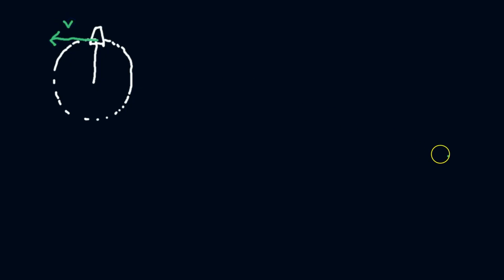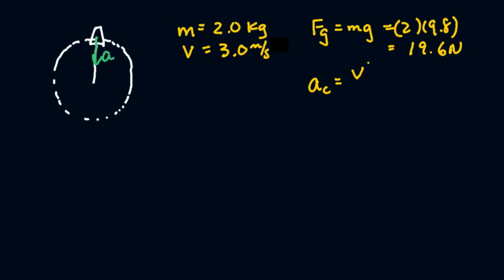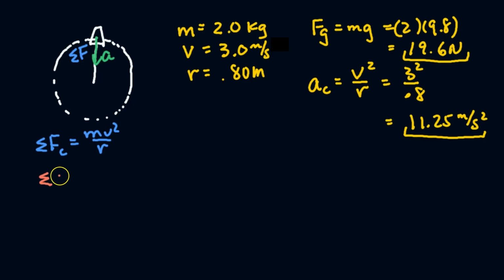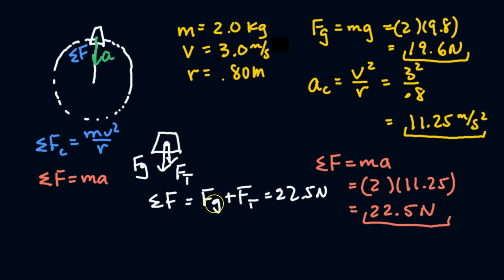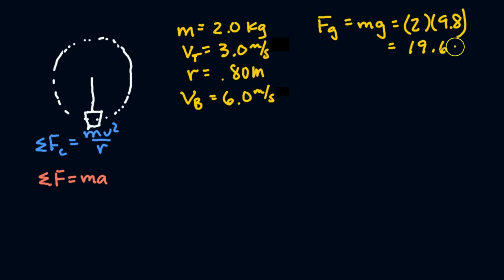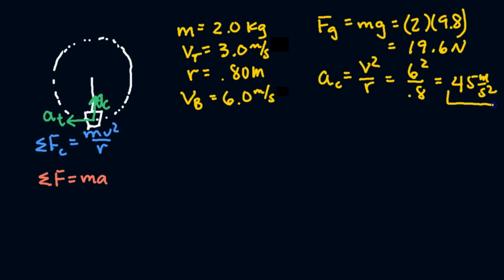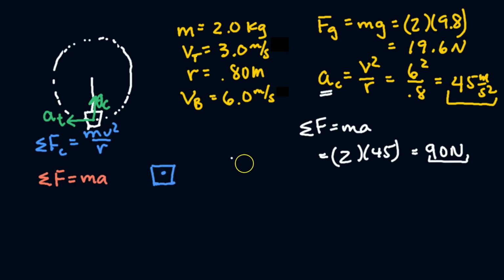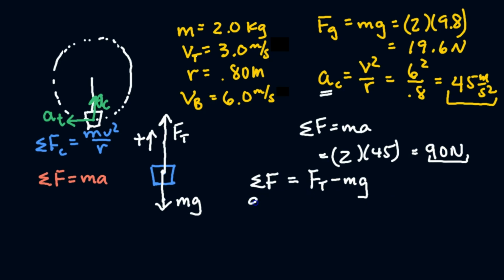AP Physics 1: Tension in a Vertical Circle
AP Physics 1 Circular Motion — calculating centripetal force and tension at the top and bottom of a vertical circle.

⏰Chapters⏰
0:00 Forces and tension at the top of the circle
4:53 Forces and tension at the bottom of the circle